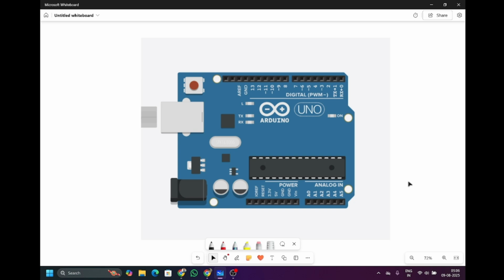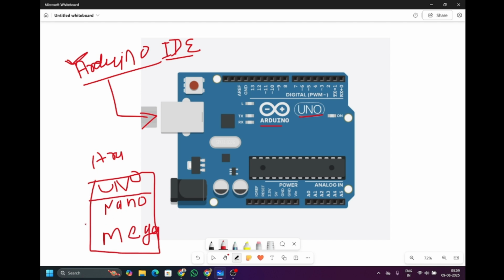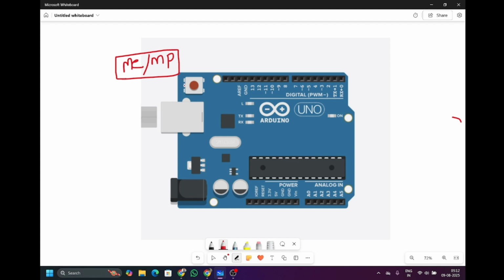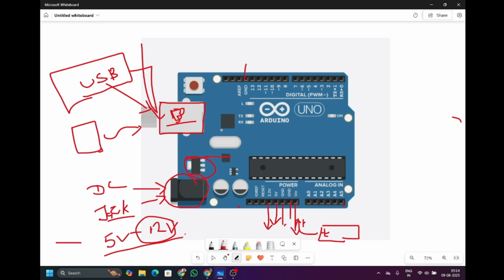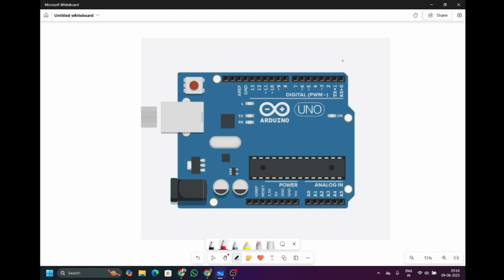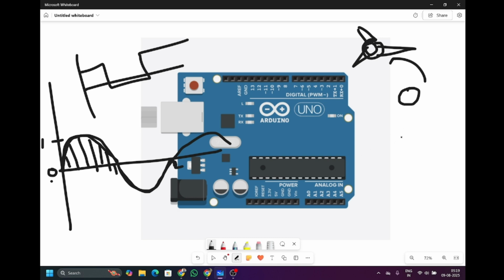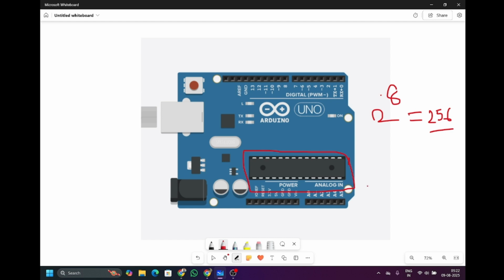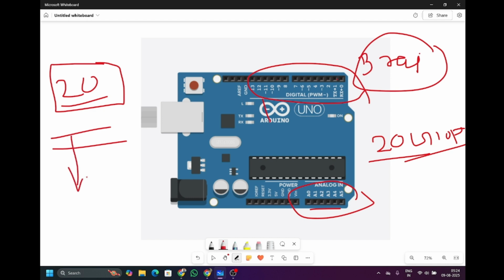Robotics class day 5 Arduino Uno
🚀 Master Robotics in Just 45 Days | Beginner to Advanced Course
🎓 No prior experience needed – Learn by building real projects!

Are you ready to dive into the world of robotics? In this hands-on series, we take you from the basics of electronics and power systems all the way to **advanced projects involving PCB design, 3D modeling, and automation**.

📌 What You’ll Learn (Module Highlights):
🔋 Day 1–5: Power System & Robotics Basics
⚙️ Day 6–10: Electronics & Microcontroller Programming
📡 Day 11–15: Sensor Interfacing
🔄 Day 16–20: Motors and Motion Control
🧠 Day 21–25: PCB Design and Circuit Building
🧱 Day 26–30: 3D Design & Mechanical Prototyping
🤖 Day 31–45: Project Integration & Capstone Build

🎯 Whether you're a school student, hobbyist, or educator, this series will boost your skills with real-life robotics applications.

👍 Like, 💬 Comment, and 📤 Share with fellow tech enthusiasts.